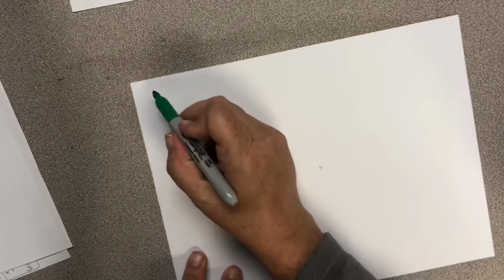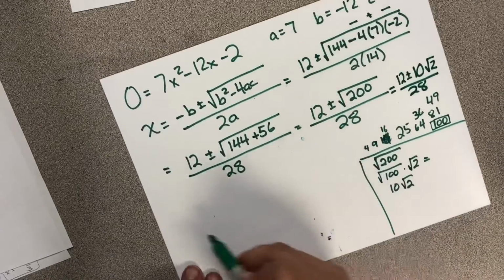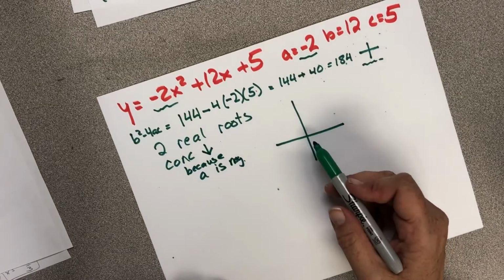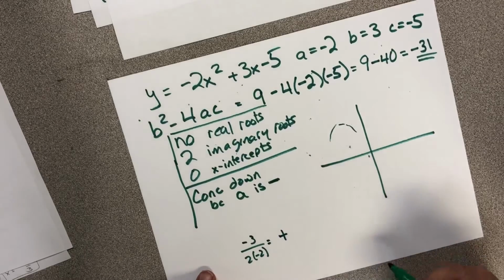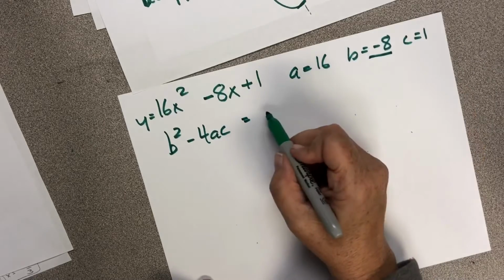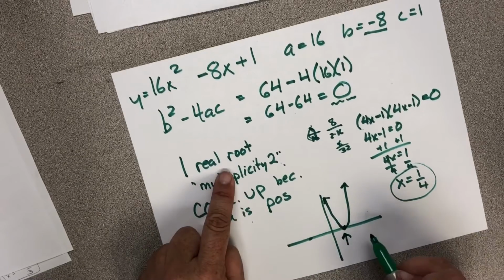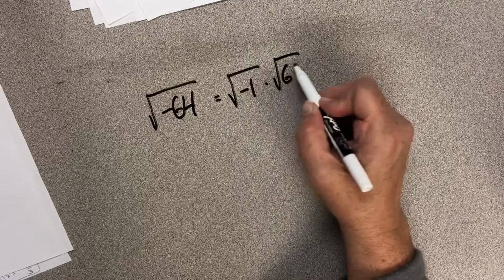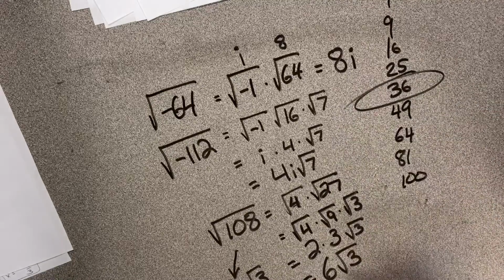Quadratics Quiz Preparation for Quiz 2, #3-end